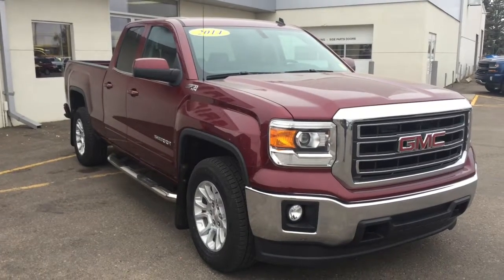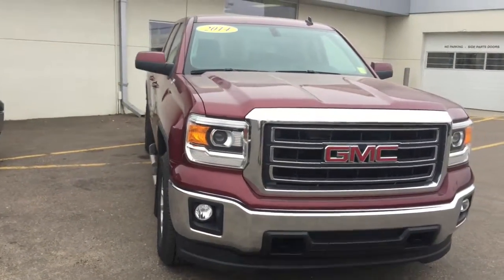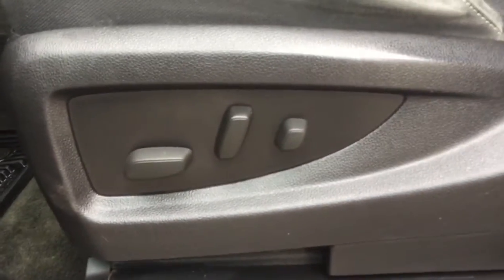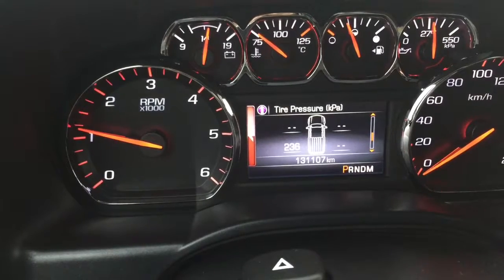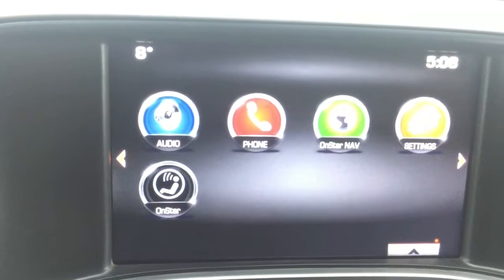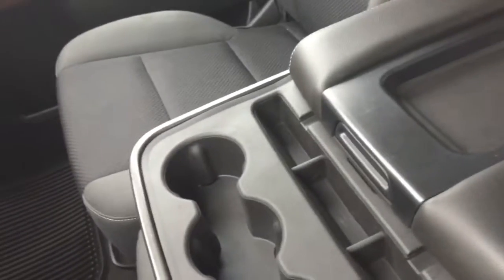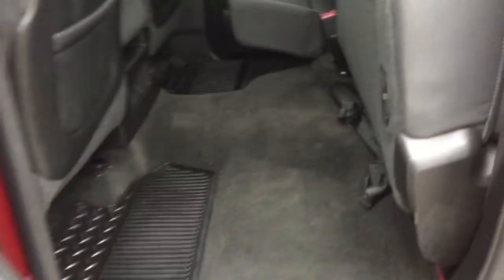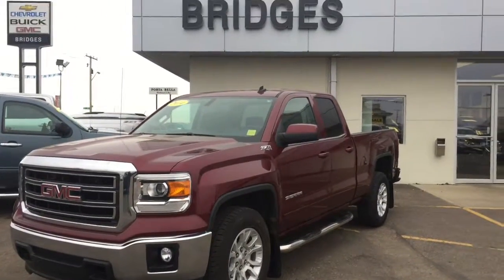2014 GMC Sierra 1500 SLE | Used 4 door Crew Cab Pickup 6-Speed Automatic | Bridges GMC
What are you waiting for? Sensibility and practicality define the 2014 GMC Sierra 1500!

Demonstrating that economical transportation does not require the sacrifice of comfort or safety! This vehicle has achieved Certified Pre-Owned status, by passing GMC's rigorous certification process. Comfort and convenience were prioritized within, evidenced by amenities such as: fully automatic headlights, cruise control, and a split folding rear seat.

We have a skilled and knowledgeable sales staff with many years of experience satisfying our customers needs. They'll work with you to find the right vehicle at a price you can afford. We are here to help you.

2501 99 St, North Battleford, SK S9A 0S7